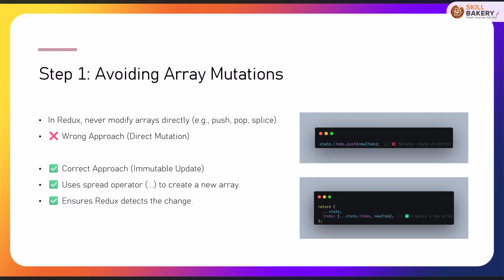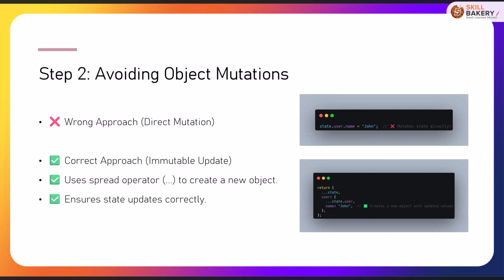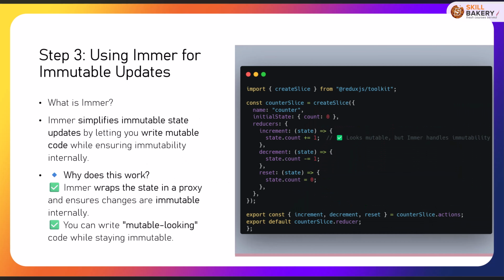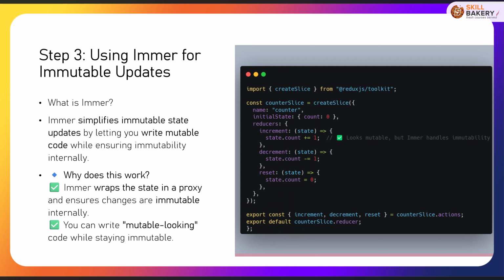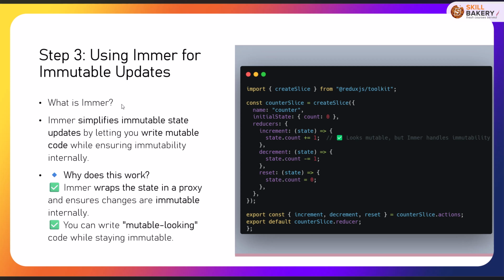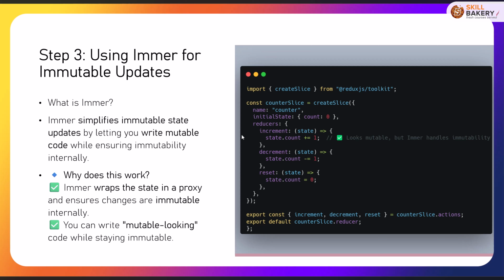🚀 Redux Toolkit - Immutable State Updates with Immer | Avoiding Mutations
Welcome to our Redux Fundamentals course! Today, we explore:
✔️ Why Immutability Matters in Redux
✔️ Avoiding Array & Object Mutations
✔️ Using Immer for Immutable State Updates
✔️ Hands-on: Implementing a TODO List with Redux Toolkit & Immer

🚀 Watch Now to Master Immutable State Updates in Redux!

💡 Source Code: [GitHub Repository Link]